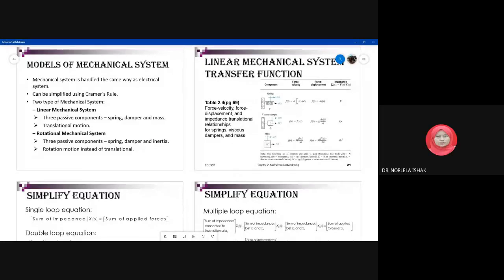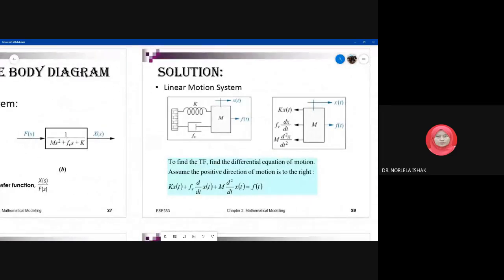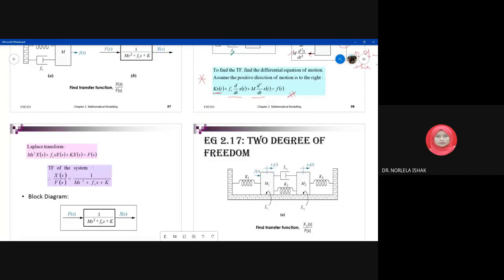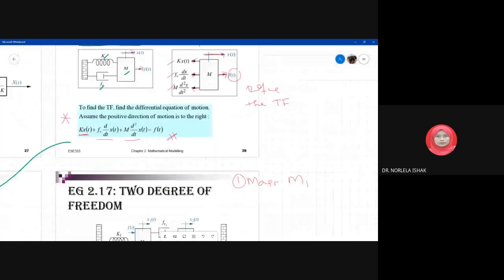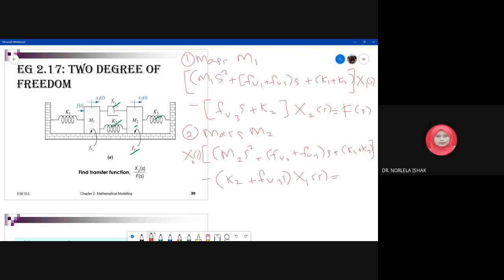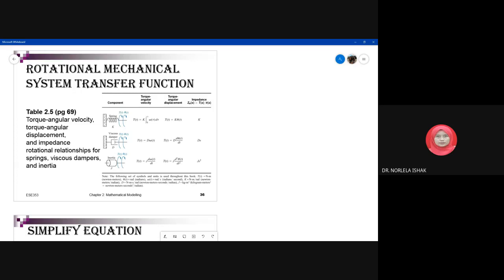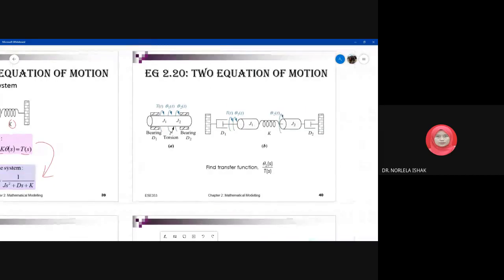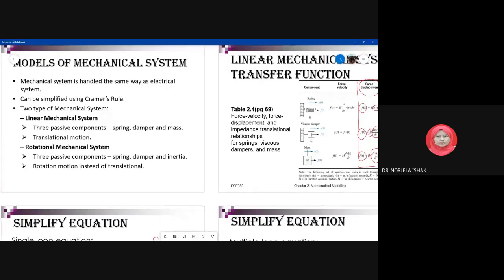MODELING MECHANICAL SYSTEM EE241-3A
Find the transfer function for mechanical system